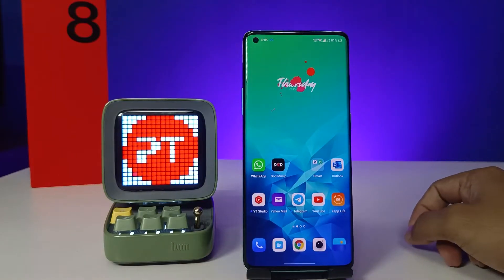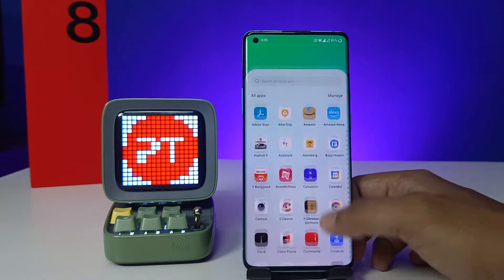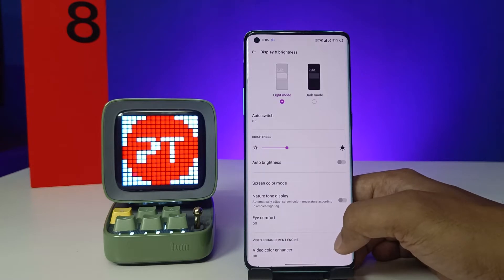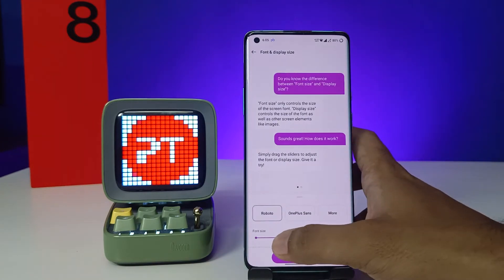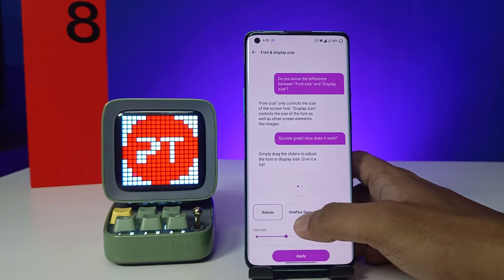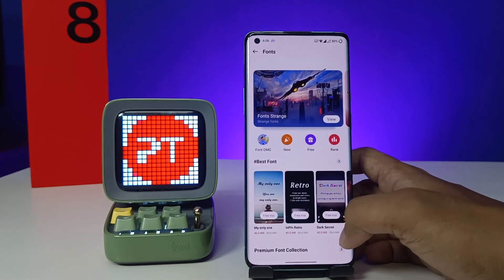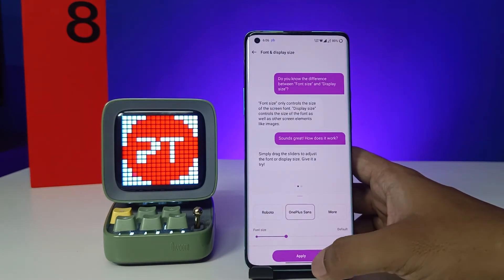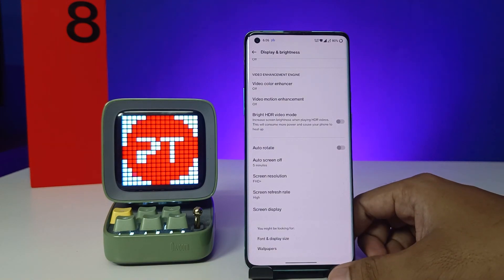How to Change Font Size and Font Style in Oneplus 8 Pro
Hey Friends  ! Checkout this new video of How to Change Font Size and Font Style in Oneplus 8 Pro